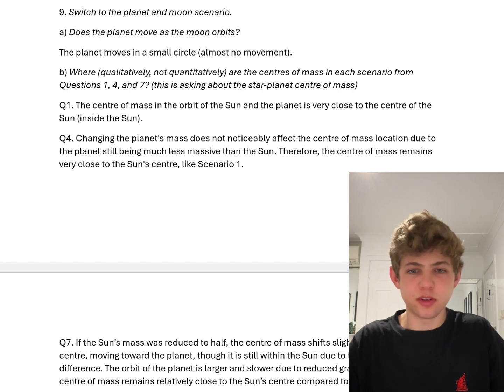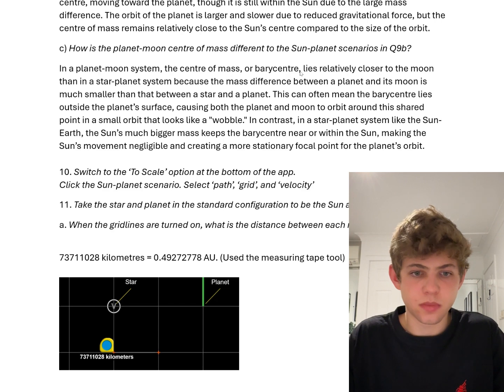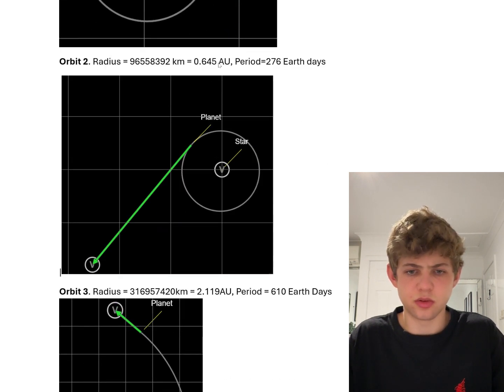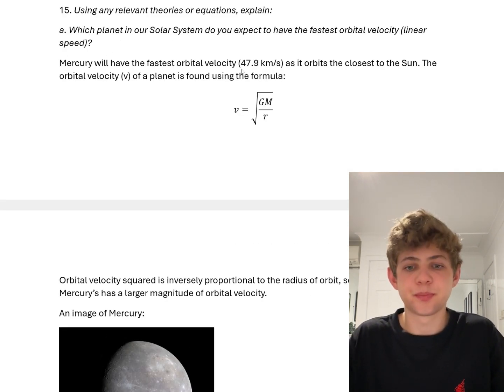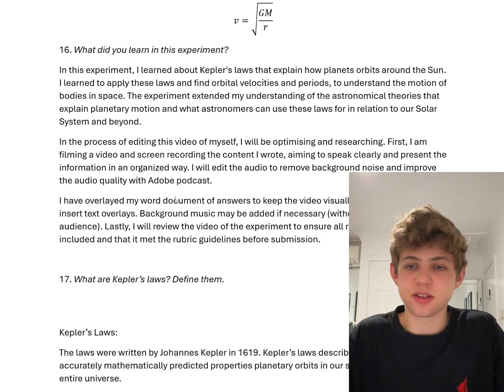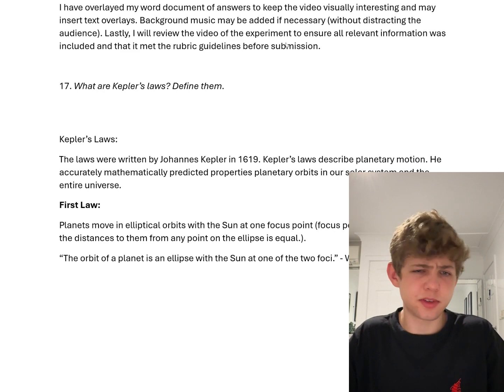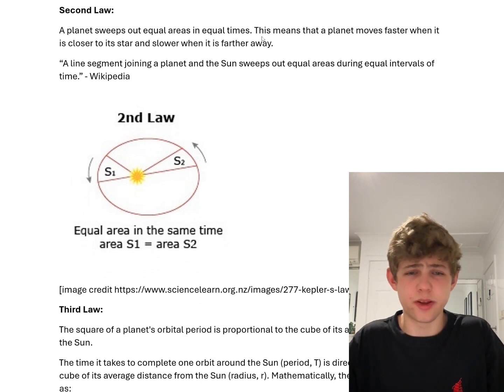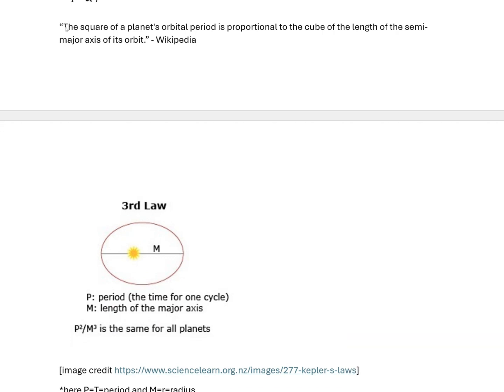Experiments - Final Video